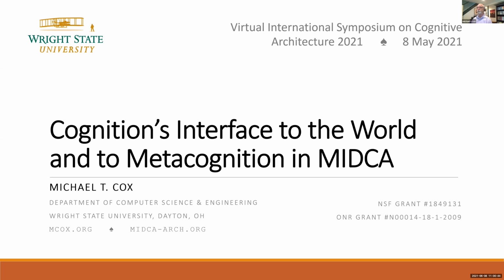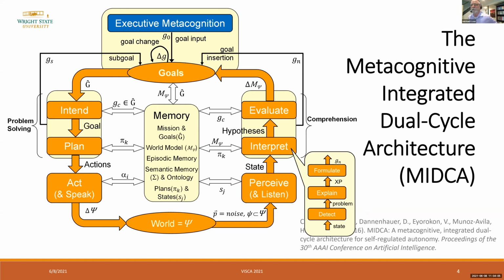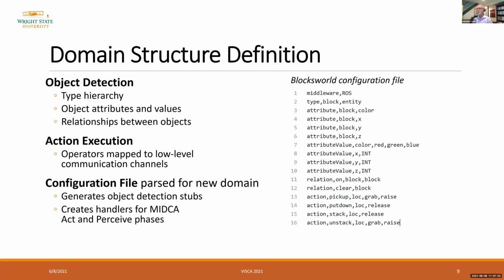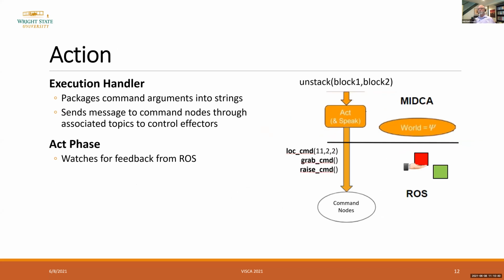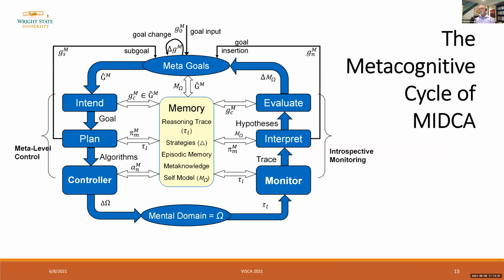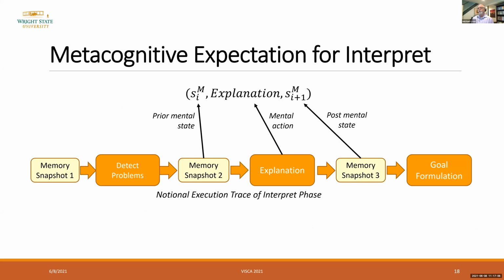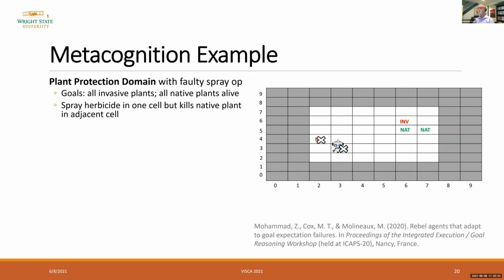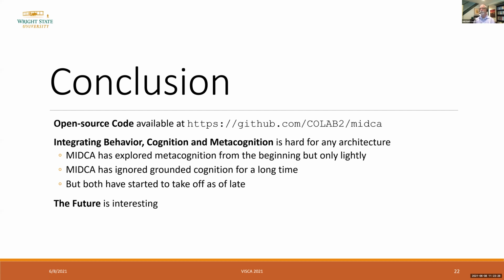VISCA 2021 Cognition's interface to the world and to metacognition in MIDCA - Michael Cox